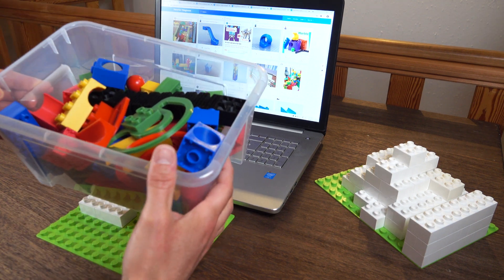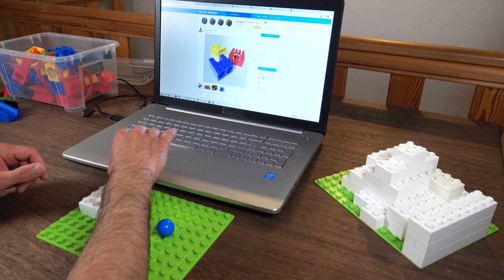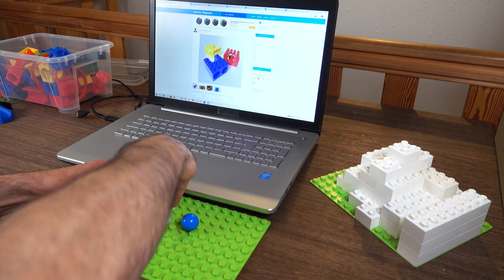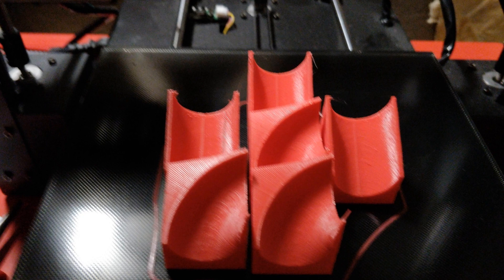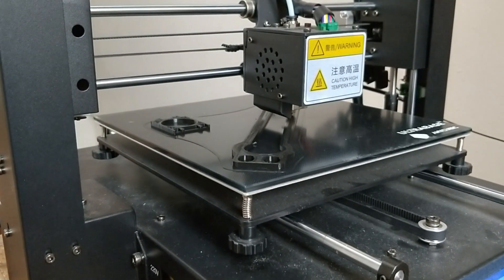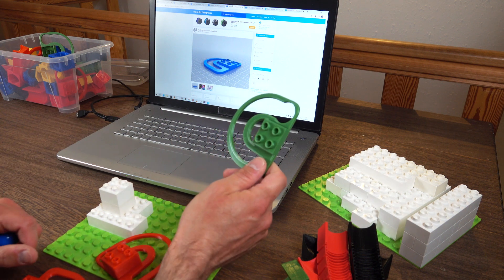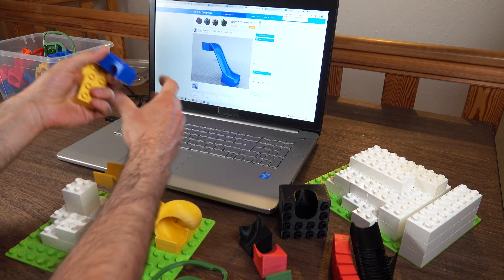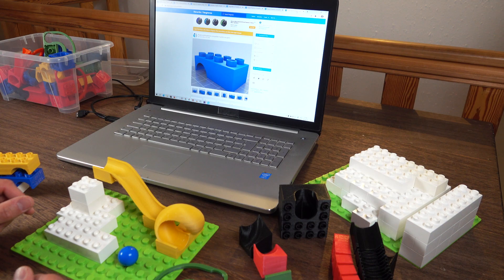Top 5 3D Printed Hubelino Parts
My personal Top 5 Hubelino/ Duplo compatible marble run parts created by makers on Thingiverse. Enjoy, download, print!

Links to projects on Thingiverse

#4 Hubelino compatible marble run, remake of thing:159219 by DannisBeek

#3 Flexible bridge:
Hubelino / Duplo compatible marble run items by advancedvb

#1 The Loop
Duplo/Hubelino compatible steep slim marble ramp by hd42

honorable mention
Duplo and Hubelino compatible marble run parts by amprint